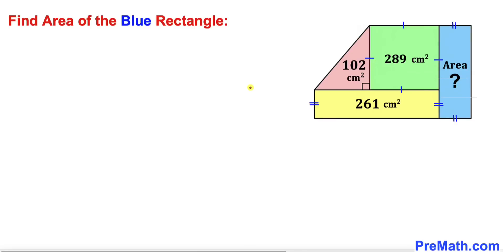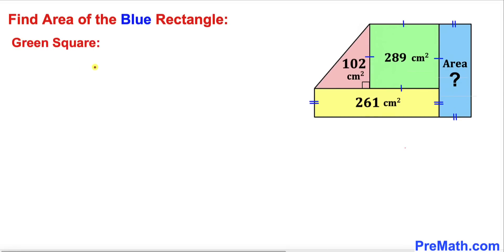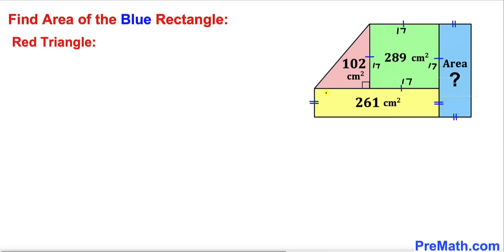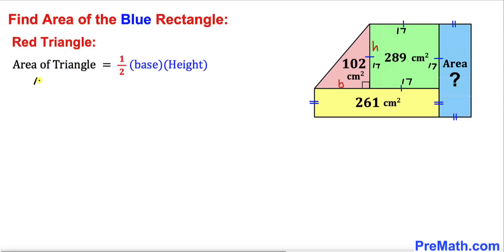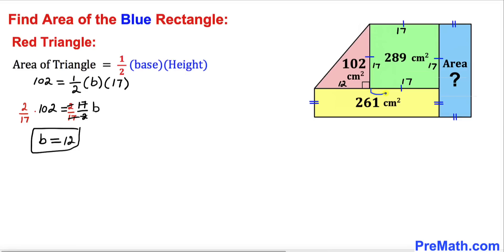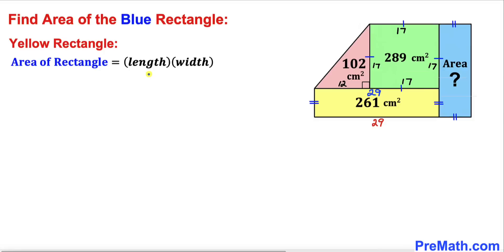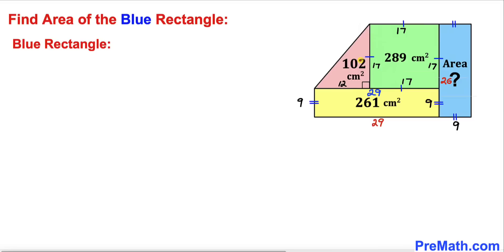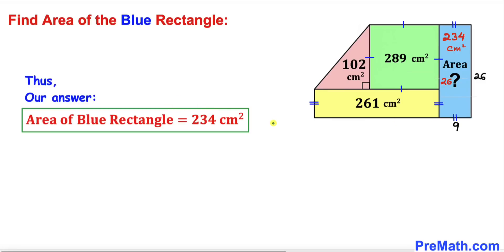Find Area of the BLUE Rectangle | Important Geometry skills explained | Fun Olympiad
Learn how to find the area of the blue rectangle in a compound shape that consists of a square, right triangle, and two rectangles. Areas of the square, right triangle, and the yellow rectangle are known . Important Geometry skills are also explained: area of the triangle formula; area of a rectangle formula: area of a square. Step-by-step tutorial by PreMath.com

blackpenredpen
math olympics
olympiad exam
math olympiada
British Math Olympiad
olympics math
olympics mathematics
Number Theory
mathcounts
math at work
Pre Math
Olympiad Mathematics
Olympiad Question
Geometry
Geometry math
Geometry skills
Right triangles
Square
imo
Competitive Exams
Competitive Exam